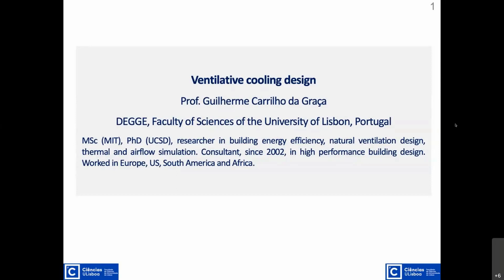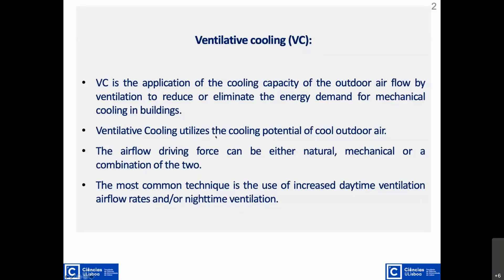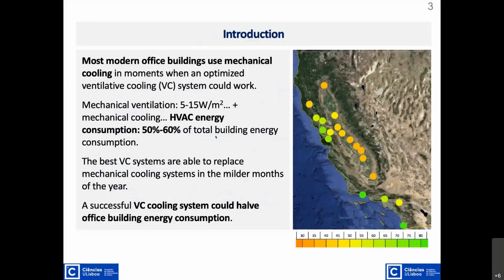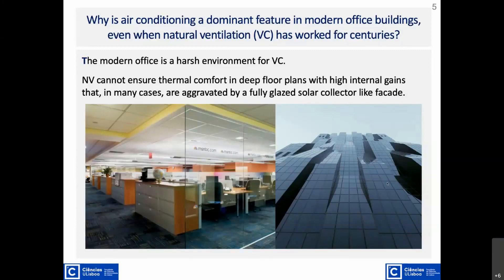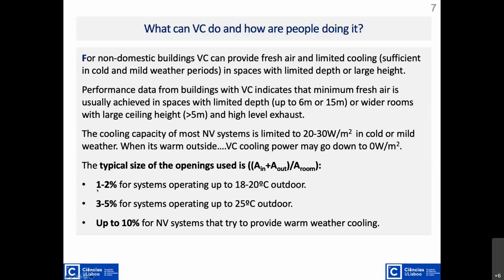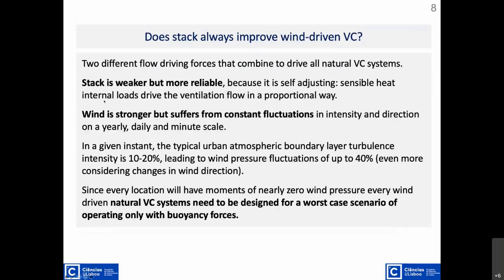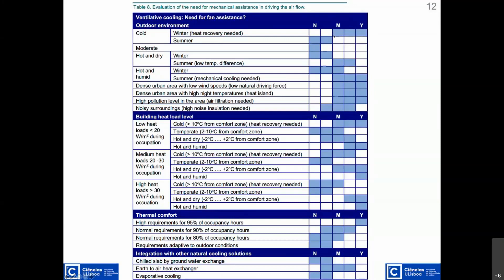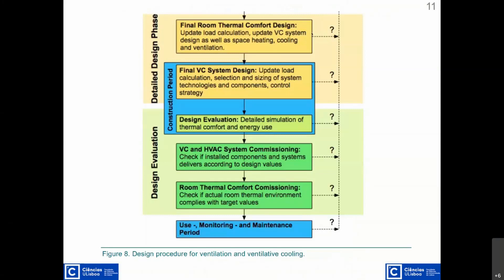Ventilative cooling design (Guilherme Carrilho da Graça, University of Lisbon, PT)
The current development in building energy efficiency towards nZEB buildings represents a number of new challenges to design and construction. One of these major challenges is the increased need for cooling in these highly insulated and airtight buildings, which is not only present in the summer period but also in the shoulder seasons and in offices even in midwinter. Ventilative cooling can be an energy efficient solution to address this cooling challenge in buildings. This webinar presented the main outcomes of IEA EBC Annex 62 on ventilative cooling design and gave examples of applications and lessons learned. This webinar was organised by INIVE EEIG with the support of the IEA-EBC annex 62 on ventilative cooling and the venticool platform and in cooperation with the Air Infiltration and Ventilation Centre